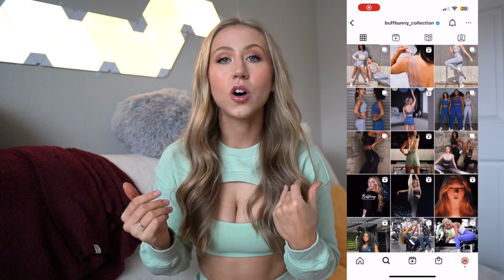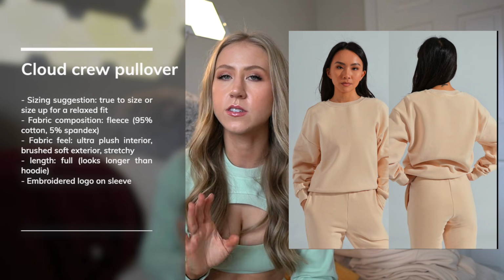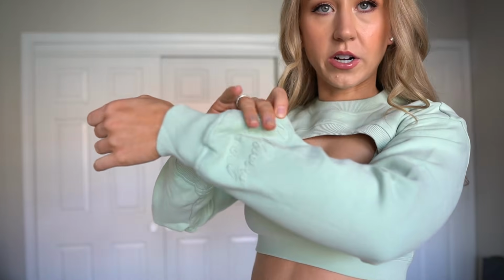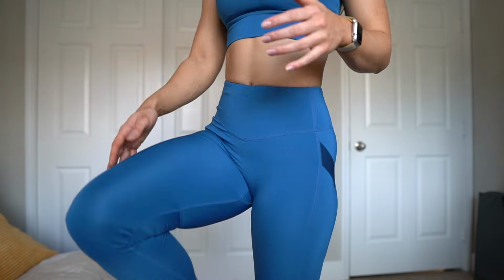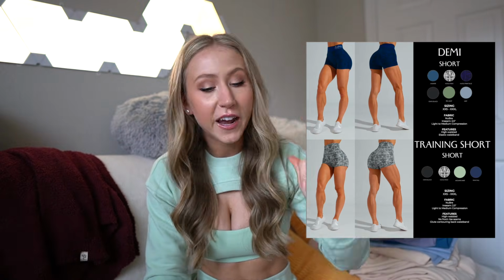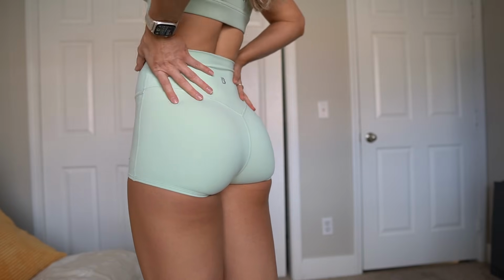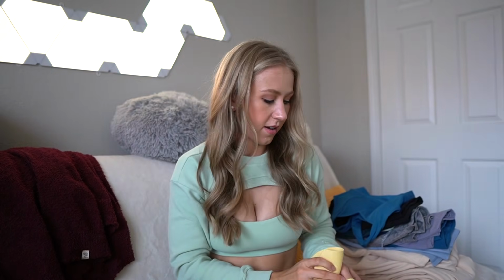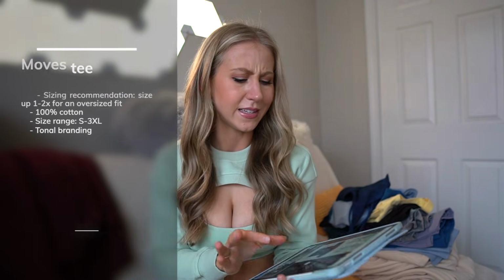Honest Buffbunny Storm Collection Review!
Kicking off the new year with a Buffbunny review! This is a review of the new Buffbunny Collection Storm Launch, inspired by gloomy weather and the sunshine that follows. This launch features cozy lounge sets, high-performance workout attire, and bringing back some old faves! We also had a bit of a shorts situation.. but the silver lining is the highly requested 6" shorts finally made it into the launch!

Launch date: Saturday, January 7th at 1 PM CST

TIMESTAMPS
0:00 Intro
0:51 Launch colors + comparisons
2:33 Squat tests
3:07 Cloud collection
4:19 Cloud joggers
6:44 Cloud hoodie
9:02 Cloud crew pullover
9:24 Cloud crop
11:20 Cloud shorts
14:04 Cloud bralette
16:11 Cloud bolero
19:12 Leggings
19:33 Wanderlust leggings
20:29 Rebel leggings
21:24 Storm Leggings
24:58 Infinity leggings
29:24 Legacy leggings
30:21 Emerge leggings
31:03 Jewel heathered joggers
34:25 Shorts
37:24 Demi shorts
40:53 Short length comparisons
41:30 Training short shorts
45:32 Legacy 4" shorts
46:02 Legacy 6" shorts
48:11 Sports bras
48:30 Infinity sports bra
51:16 Candy wrap bra
54:30 Emerge sports bra
55:12 Rosa sports bra V2
55:33 Storm sports bra
57:57 Wanderlust sports bra
58:23 Monarch sports bra
59:19 Tops
59:28 Storm crop
1:00:14 Makeover pullover
1:01:24 Moves tee
1:01:59 Conclusion and top picks

MY MEASUREMENTS
Chest: 29 in, 73 cm
Bust: 35 in, 89 cm
Bra size: 32 DDD (70F EU sizing)
Waist: 25.5 in, 65 cm
Hip: 38 in, 96 cm (widest part)
Thigh: 22.5 in, 57 cm
Calf: 15.5 in, 39 cm
Inseam: 30.5 in, 77.5 cm
Torso: 65 in, 165 cm (measured in a loop)
Height: 5'9", 175cm
Weight: approx. 150 lbs / 68 kg (changes all the time tbh)

Nepoagym (AliExpress): No more codes!